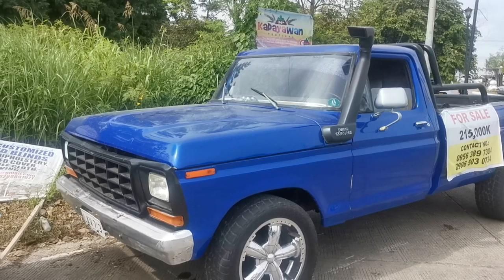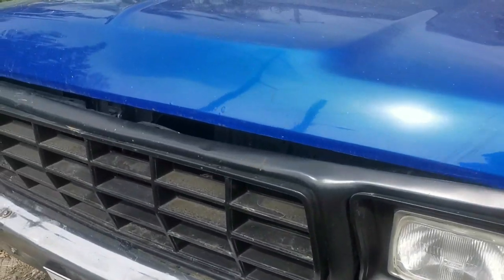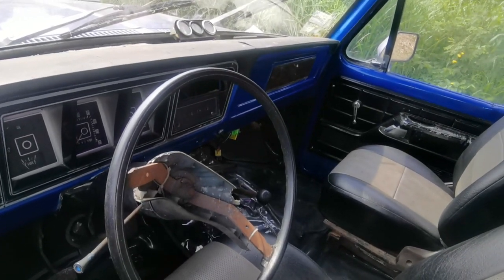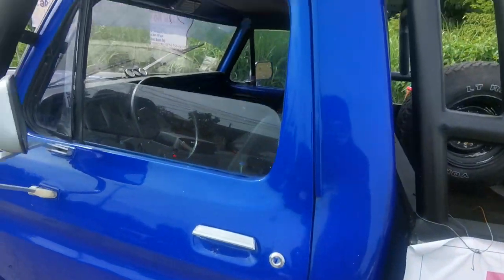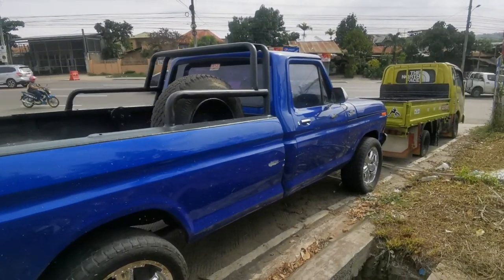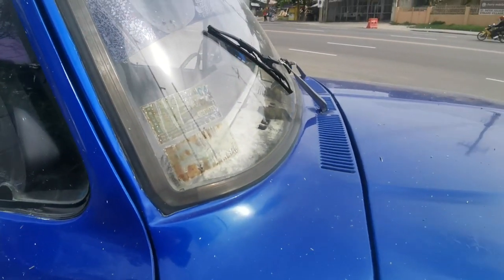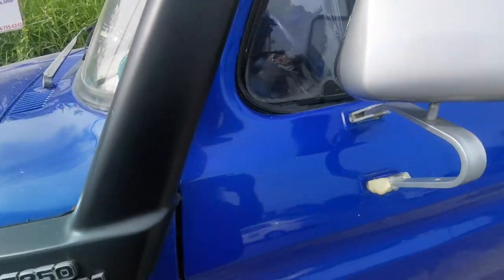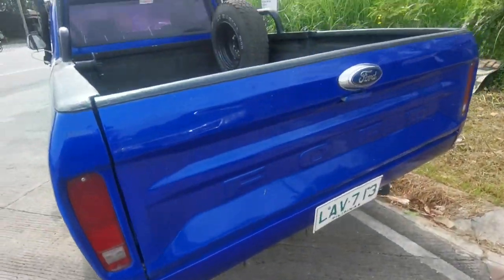Ford F100 Custom For Sale in Davao City Philippines |$4300 For This | Truck For Sale for P215k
It think it might be a 1978 truck but..not sure...is it worth $4300?

If you would like to help us out with a little $ please do so by using PayPal (note all money given are considered gifts)

This is a list of channels that you will find us watching and/or joining their Live Streams, hope to see you there..
(updated 5/26/2020)
1st of all our mentor-

Some of our Favorites Channels(No kinda order just how I see them)
TheBlendedChurch
Sean Williams
Joe Cool
Joe&Jeanie Travel
Scotishfilipina barryjean
How to Hawaiian
Jay and Jhen Loving and Living in the Philippines
Golden Brown Jay
Ate Manang in Jpn,
bout time
PremiereHell
The Cebuana Island Girl
A Foreigner Farming in the Philippines,
Chie Cosares
Darin's Travels
chud327,
PhillyinthePhilippines
Dwaine Woolley,
Dehner Maurer
Tom and Ruth Philippine Adventures
Harald Baldr,
BecomingFilipino
Philo ing the Philippines
Journey with Gin & Red,
Giggly Girl
Maricels Homestead Kitchen,
Bisayang Hilaw
The Ahern Family
The VFamily,
Tim K,
Erica Reyn
I am Ces
James Gipe Gipe!!!
Jazzy Raymundo
Jhens Family
Mark Dice
Marz Bancud
MICK & JEAN FLANAGAN'S LIFE IN THE PHILIPPINES
Mugs It's Organic
Richard Booker
HoodwinkedbyanAngel Michael Fazio
RichShaw Philippines
Mat Rovy and MOMivy
Fil-am Brothers
Joe & JAssy Down in Georgia
Trucking USA with Brian
Mk Show Tv Love3x
Sab G Travel
Wayne's Adventure
Honey ko Baby
Chie Taurus
Franchesky Channel
Hi My Name is Brandon
The Real Joey B
The Dill's Living in Bohol Philippines
Tony Patriot
Merl Engelmann
Singing for the Creator
Tim Dziak
Expat Prepper
Pinay in UK
UGLY American living in the Philippines
JC
GEM LOVE
Mountian Man Philippines
Adrian Fibson
Asawakano38
meet the Farmer family
Yna Clark
canoy in the philippines

Keywords..
philippines, south cotabato, experience, pilipinas, pinoy experience, kano, koronadal city, marbel,
mindanao, expat, foreigner, tourism, farming, GoPro, married a filipina,
New Experiences in the Philippines, Quick video, Food, We do TikTok, Kids like making videos too, Learning Tagalog,
Review of Products or Services, Projects, Cars and More, Updates and more, Help Filipino-American Visa Related, vlog, Hotels, Condo's, Thailand,
Cebu City, Drone, FILIPINA WIFE, Talalog, Cost of living, Harvesting, vehicles, DJI, Huawei, React,